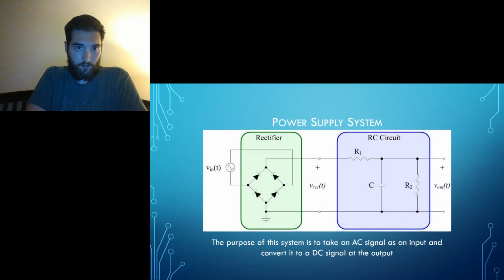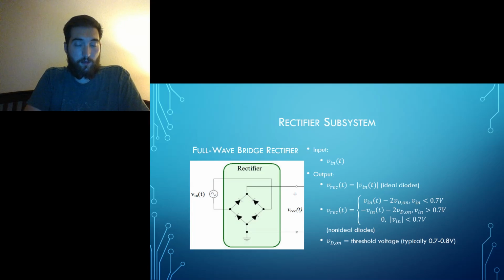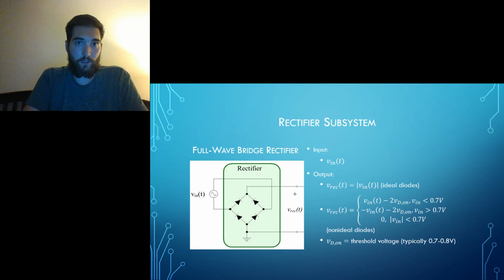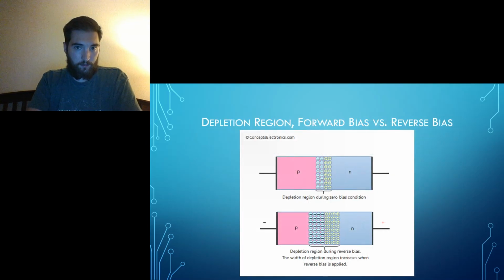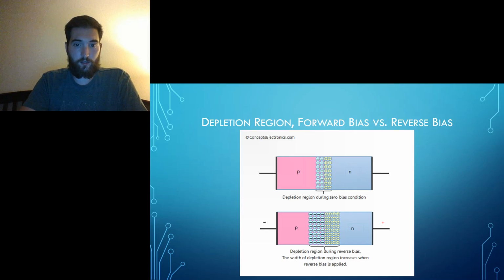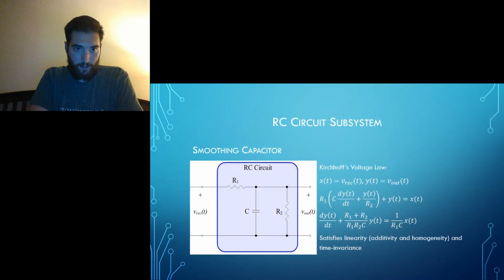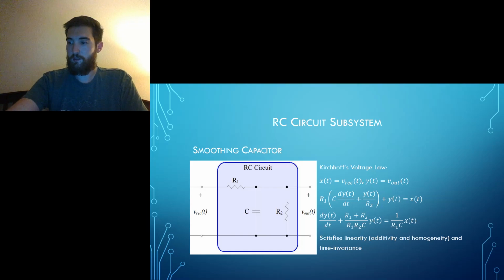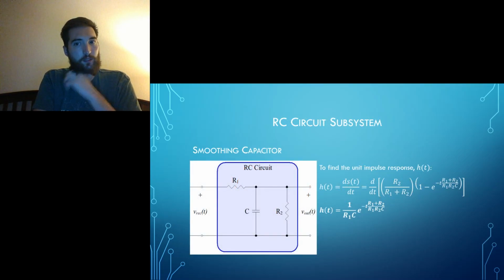MAvis FA17 KI1